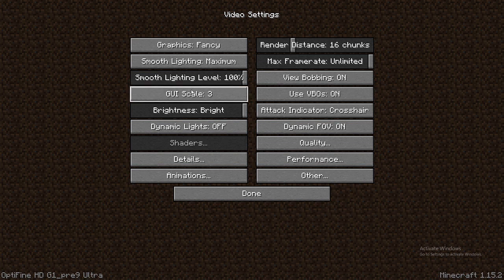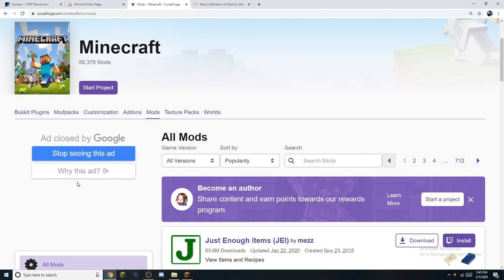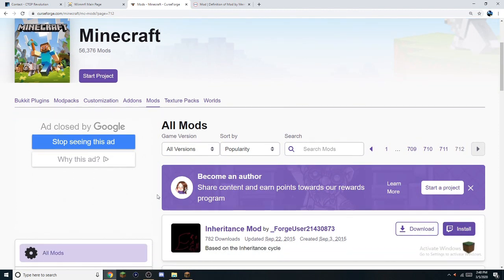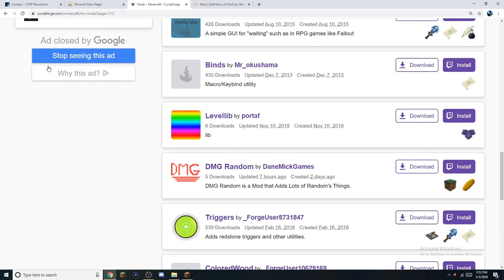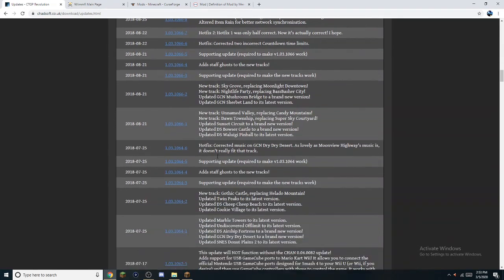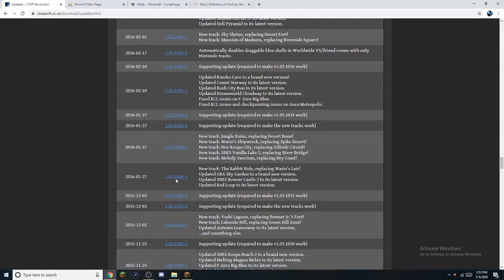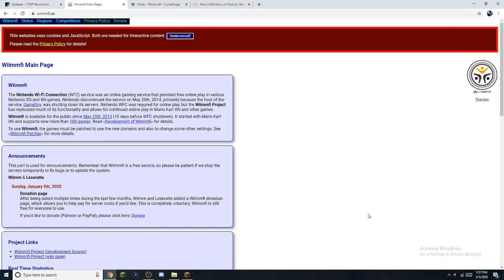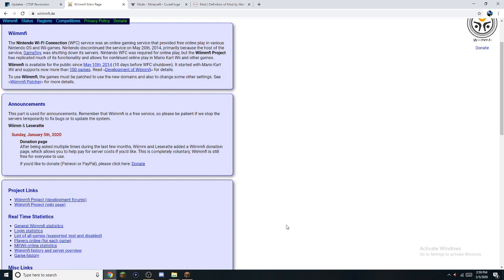MOD ANALYSIS: What is a mod?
The mod community and normal gaming community can be very black and white, and tribalistic. In this video I explain that it takes a lot to make a mod, and that maybe it shouldn't be purely black and white.